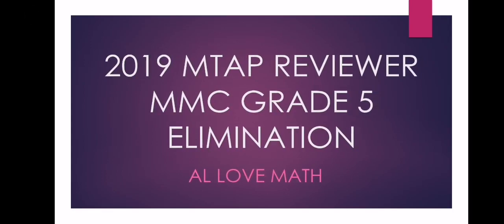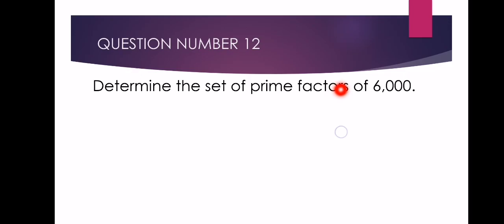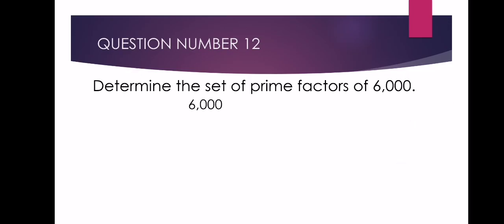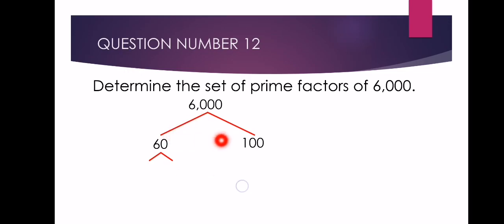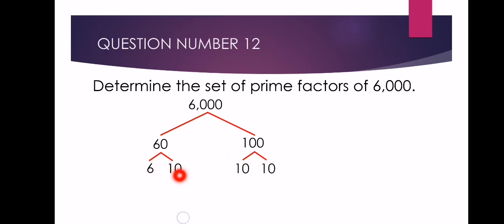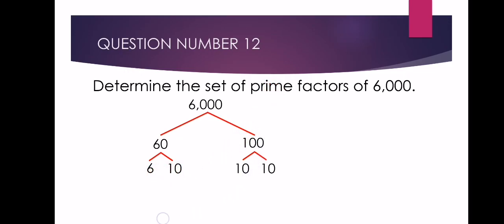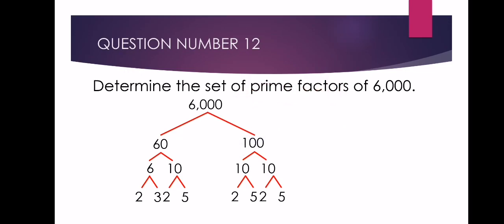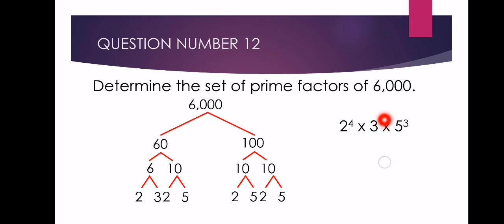MTAP Reviewer for Grade 5 | Question Number 12 | MTAP 2019